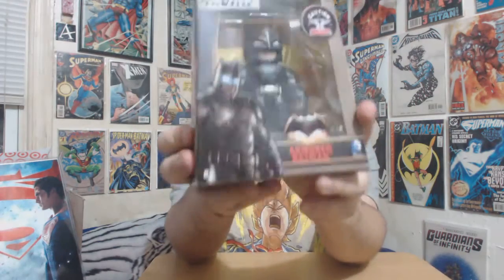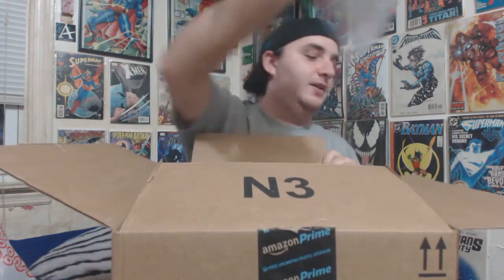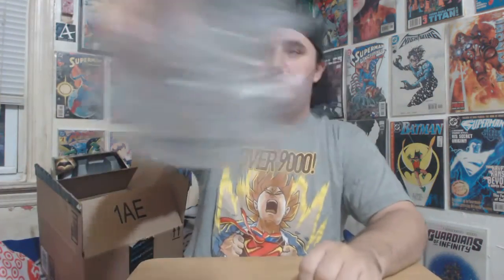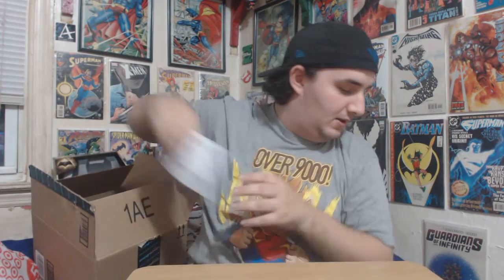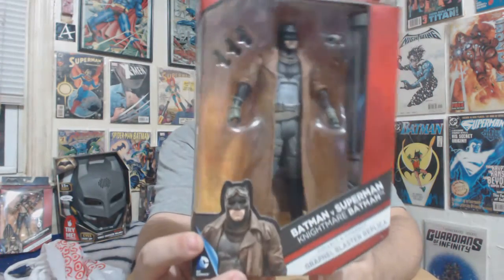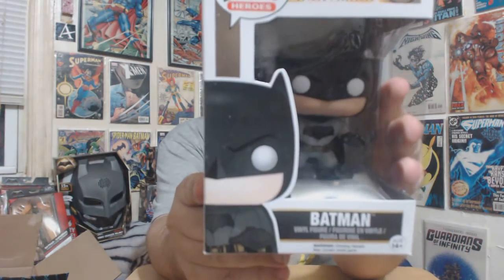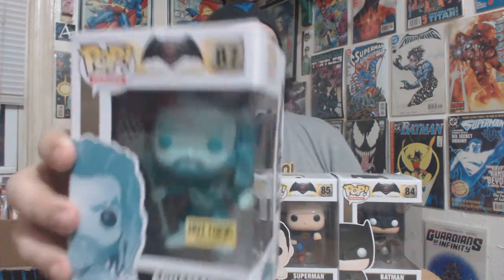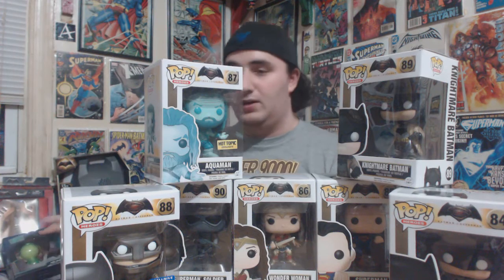Mail Time: Episode 16 "EXTREME Batman V Superman"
The title says it all prepair for an ultimate Batman V Superman Mail time!